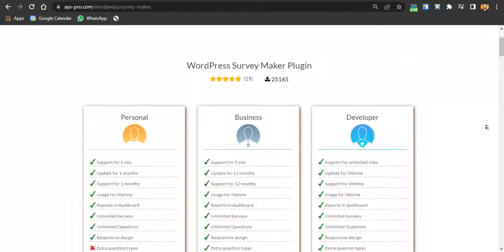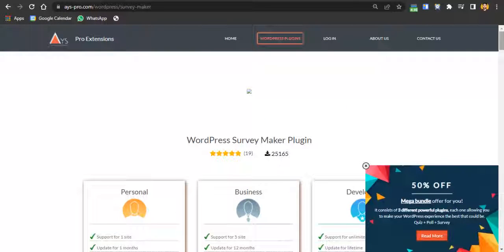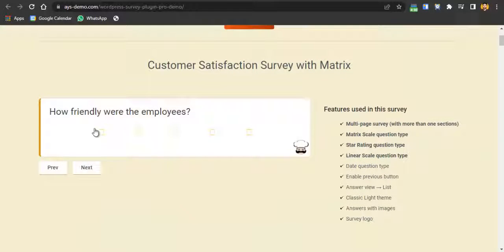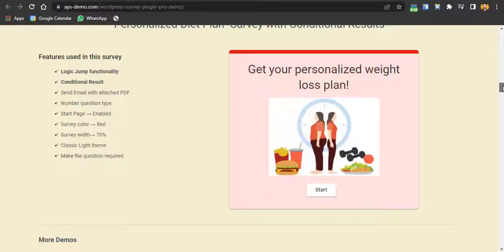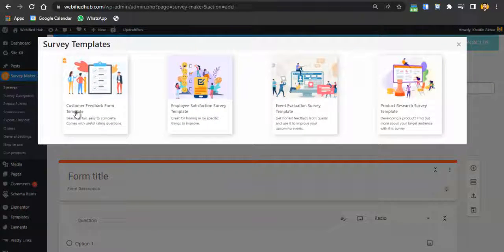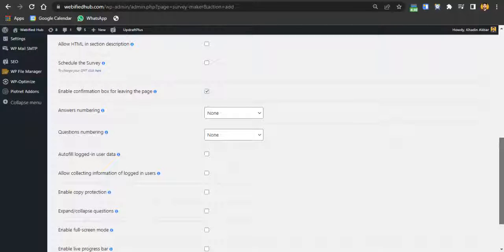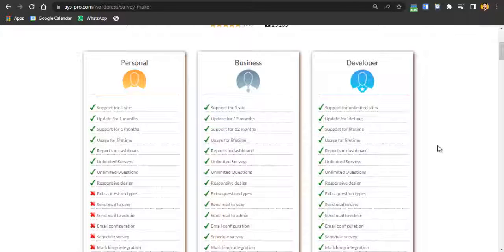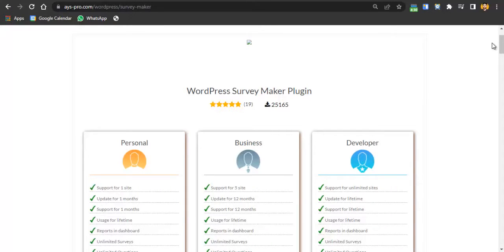Best Survey/Quiz Maker WordPress Plugin 2024 | Create Wordpress Surveys using Conditional Logics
Best Survey/Quiz Maker WordPress Plugin 2024 | Create Awesome Surveys using WordPress 2024

★ Useful Links ★

CHAPTERS:-
00:00 Introduction (Survey Maker WordPress Plugin)
00:58 SUBSCRIBE US(Web Design, Digital Marketing, Branding)
01:16 Download Survey Maker Plugin for Free
02:53 Demos(Built using Elementor)
05:58 Ease of Use(Creating Surveys using Survey Maker + WordPress)
09:22 Pricing(Survey Maker Free vs Pro)
13:59 Good luck

In this video I am going to review the best survey maker wordpress plugin by AVS Pro which is producing and developing the best wordpress plugins for creating survey as well as creating tools and quizzes so if you are looking to create a survey with a conditional logical statements and skip logics then this wordpress plugin which is called survey maker wordpress plugin is best plugin for your wordpress website with which you can make a wordpress survey which is an online survey or you can make an online marketing survey with this wordpress server plugin with wordpress survey results with chart and graph and you can also create wordpress survey forms using this best free survey plugin and you also have a complete guide on how to create a survey in WordPress using this survey maker wordpress plugin in 2024.

As this survey is the best survey wordpress plugin so you can integrate gravity forms as well as survey Sparrow and w p forms and formidable forms to create interactive survey and it is the best customer satisfaction survey template as well as conditional logic and skip logic survey maker wordpress plugin to create awesome survey using this wordpress survey plugin free you can create multi page survey using this marketing to integrated with WordPress and you can also create wordpress survey using this plugin with conditional export in 2024.

To make it the best wordpress server plugin wordpress survey form is also integrated to make a wordpress survey with wordpress survey results and you have complete guide on how to create a survey in WordPress which may be customer satisfaction survey for any other feedback form using this best SURVEY plugin 2024.

☐ Liked?